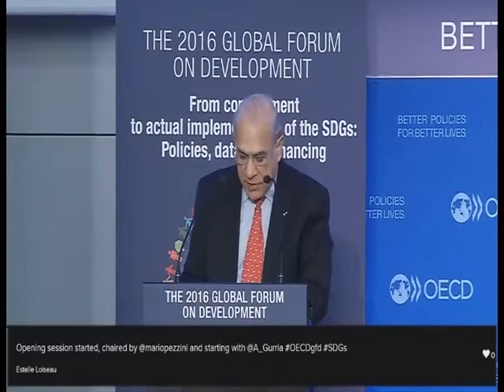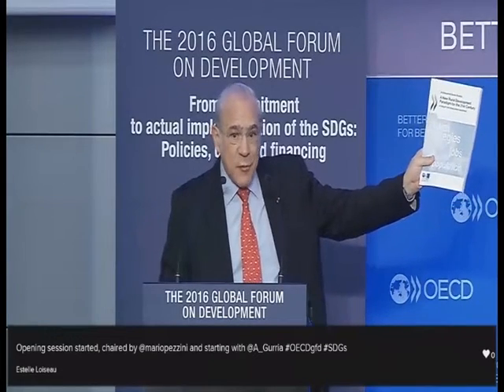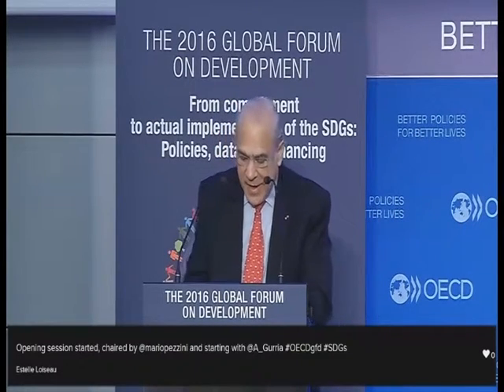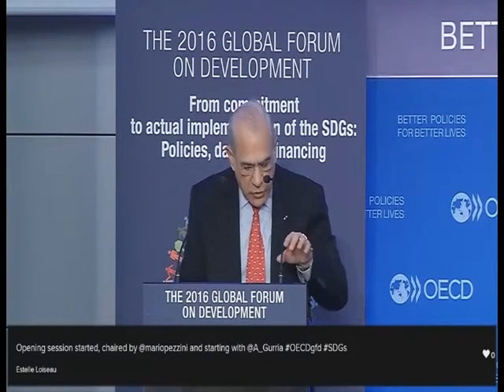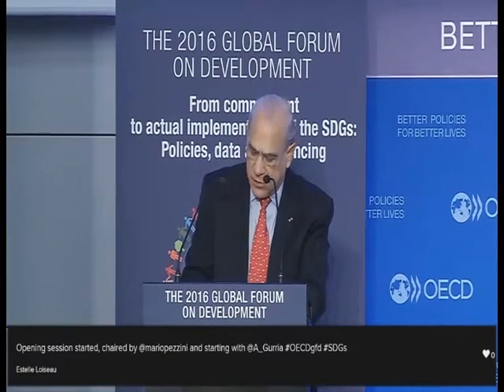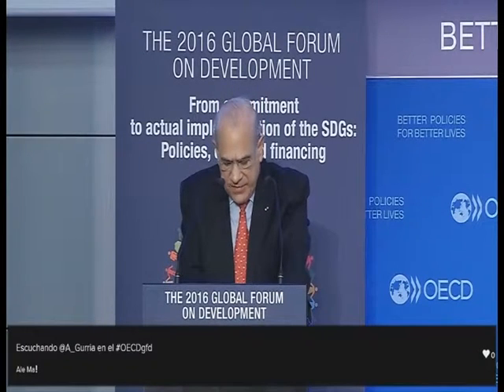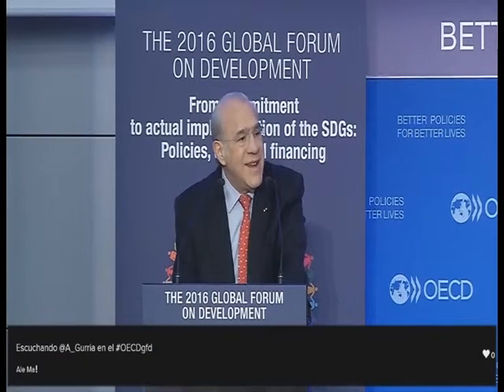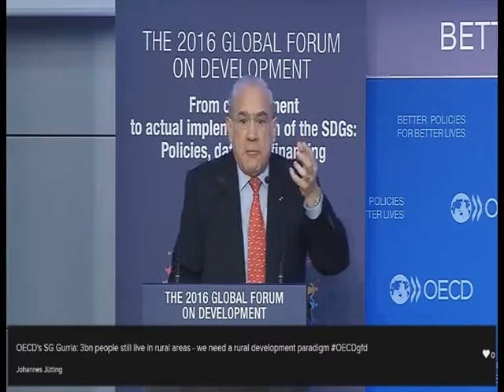Development at the OECD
The OECD SG talks about the 3 pivotal dimensions for implementing the SDGs.